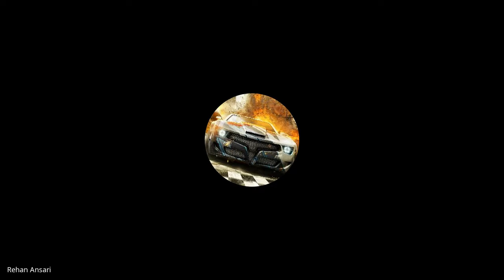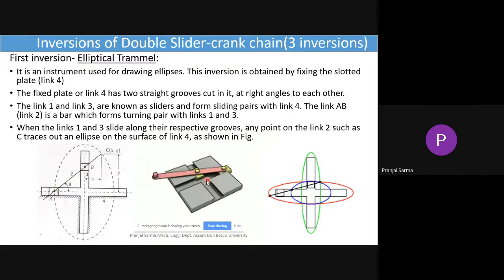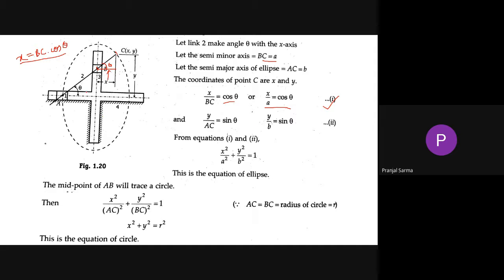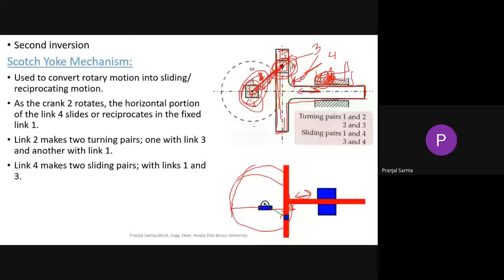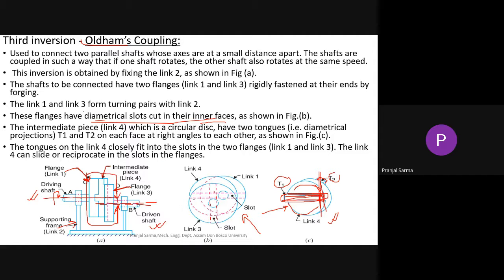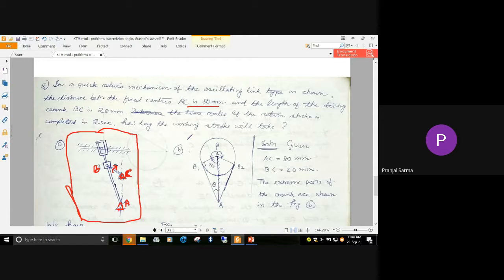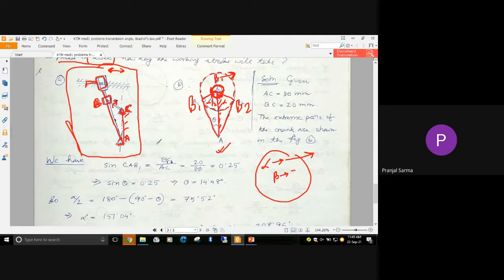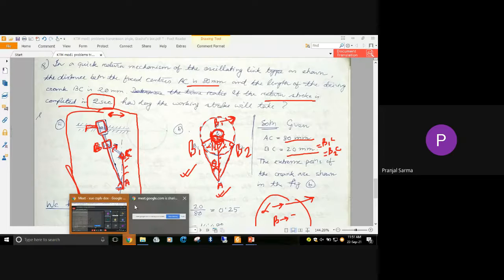KTM9- 22 SEPT INVERSION OF DOUBLE SLIDER CRANK MECH